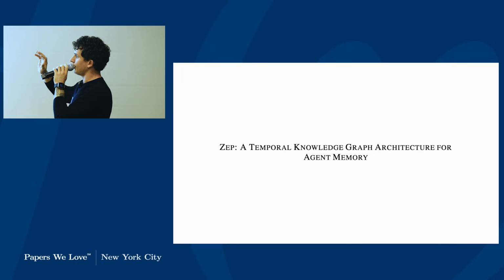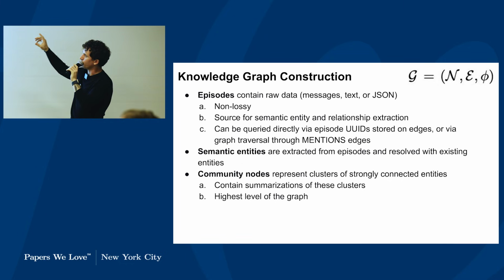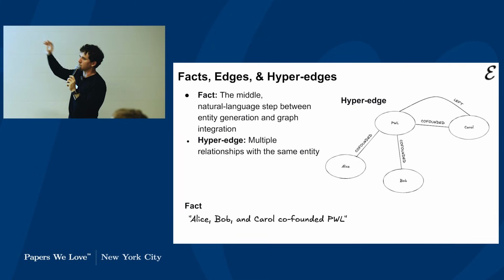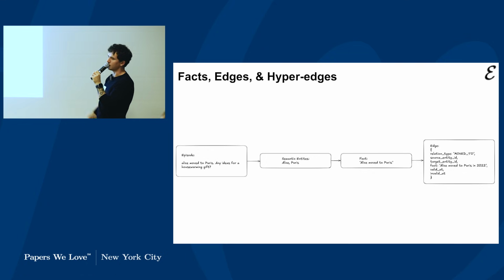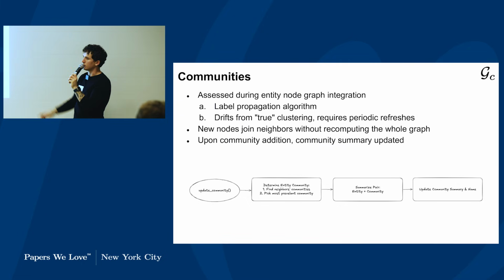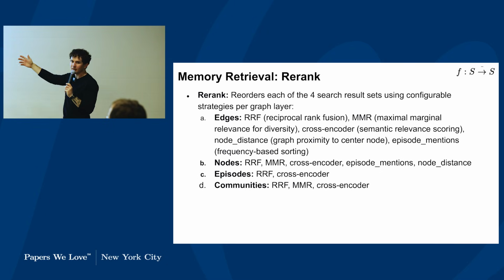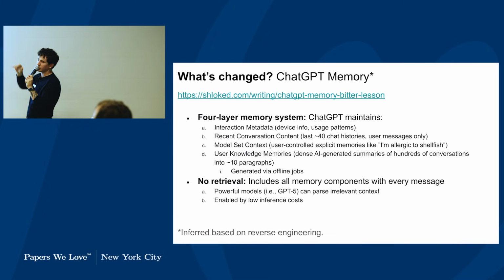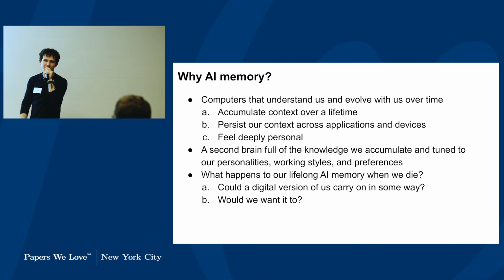Rylan Talerico on Zep: A Temporal Knowledge Graph Architecture for Agent Memory [PWL NYC]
We're please to present Rylan Talerico on Zep: A Temporal Knowledge Graph Architecture for Agent Memory - Paper

Papers We Love NYC would like to thank Datadog for making the NY Chapter events possible.

Today's large language models (LLMs) are stateless: at test time, the scope of their accessible information extends only to their internally encoded knowledge and the tokens in their context window. AI memory has emerged to address this, enabling long-horizon continuity and user personalization in LLM applications by intelligently hydrating the context window before inference. Zep is a low-latency, temporally aware, graph-based AI memory architecture. Zep reports strong performance on the Deep Memory Retrieval (DMR) and LongMemEval (LME) benchmarks, and is among the most well-known architectures in the space today. Zep retrieves and reconstructs relevant information across histories exceeding 115,000 tokens, as demonstrated in LME.

Rylan Talerico is co-founder and CPO of Retriever, where he works on AI memory and personalization. A self-taught engineer who dropped out of high school to self-direct, Rylan founded Crate.fm, a cloud storage and collaboration platform for musicians, before starting Retriever. Outside of work, he loves reading, music, and running.